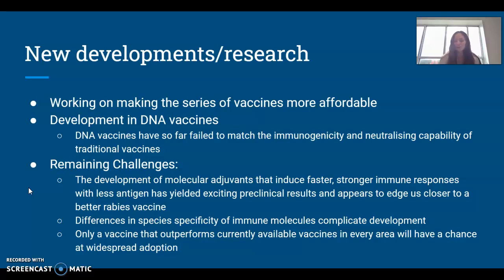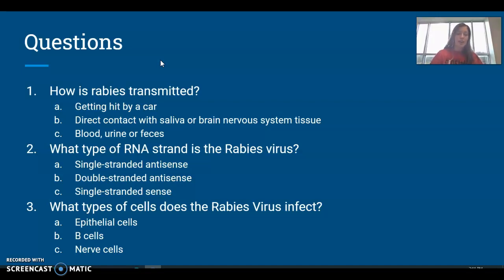Immunology presentation part 2